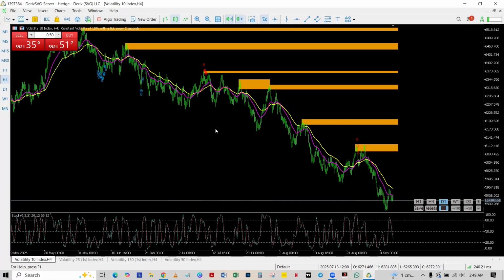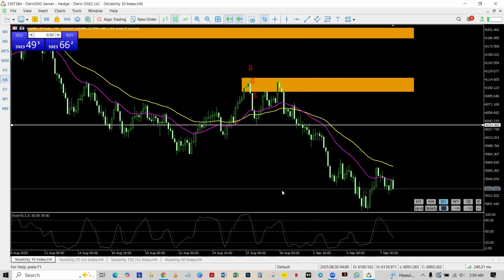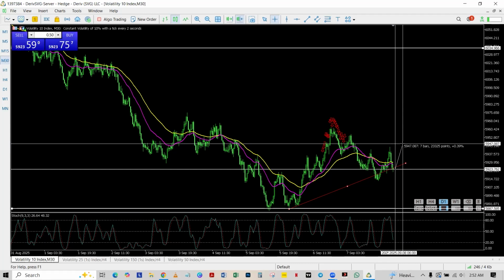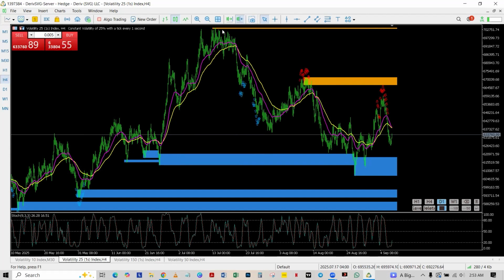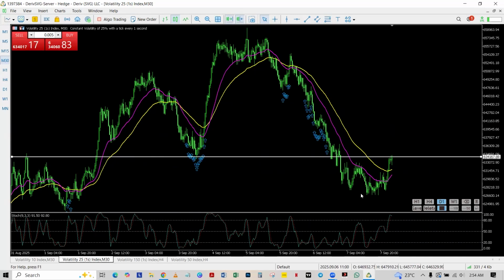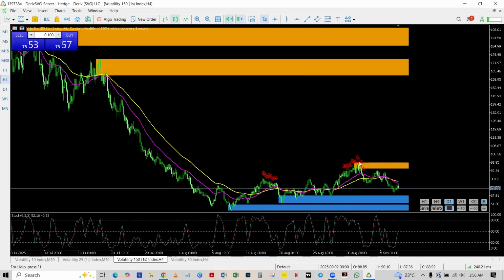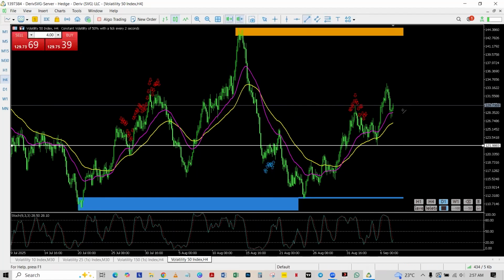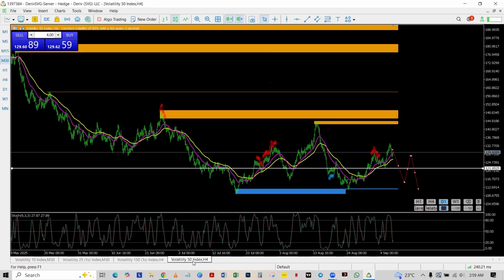Weekly Forex Analysis (8th-12th September): Vix 75, Boom & Crash, Vix 100, Step Index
✅Best Broker To Trade Volatility Indices (Boom and Crash, Volatility 75, etc.)

Welcome to KOSB Finance, your trusted channel for weekly trading opportunities! Every week, we bring you SNIPER ENTRIES with a proven 95% WIN RATE, helping you trade with confidence and consistency. In this video, you’ll not only discover NEW TRADE SETUPS for the coming week but also get updates on how last week’s trade calls played out.

Many traders have already seen great results by following our signals, and you can too. KOSB Finance is built to guide you step by step, making trading easier and more profitable, whether you are new or experienced.

Don’t miss out on the chance to stay ahead of the markets. Make sure to WATCH EVERY WEEK, apply the signals, and grow your account steadily.

Your journey to trading success starts here with KOSB Finance!